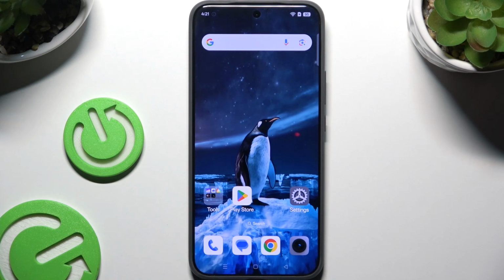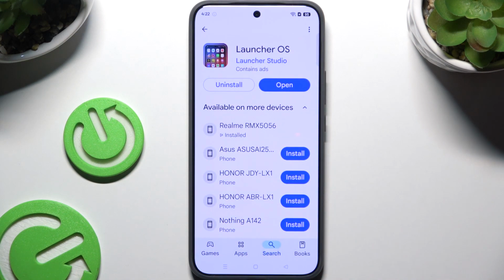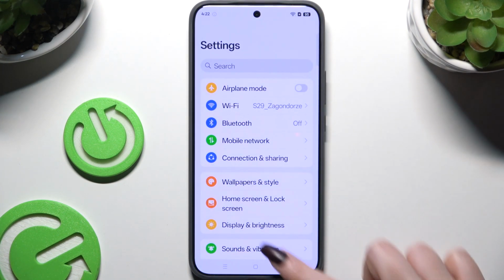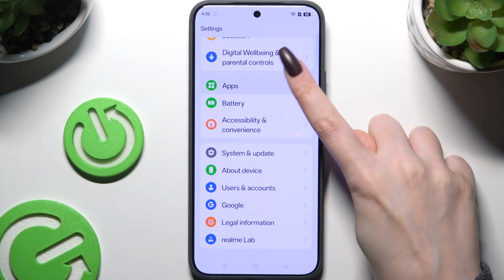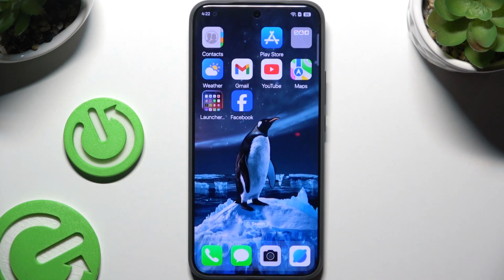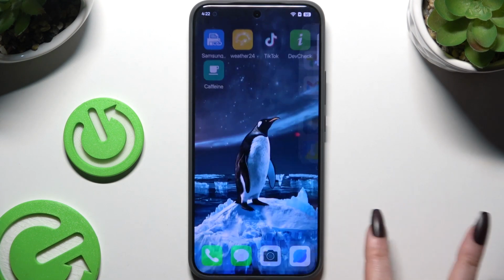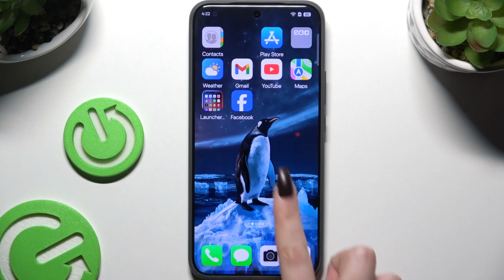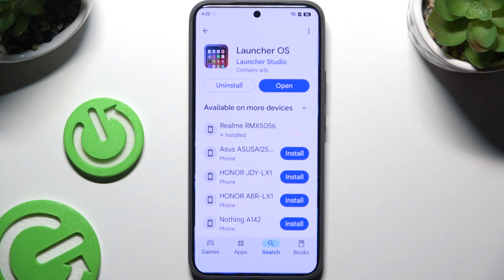How to Download and Apply iOS Launcher on Realme P3 Pro 5G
Learn how to download and apply the iOS launcher on your Realme P3 Pro 5G to give your device an iPhone-like look and feel. This guide will show you how to find and install a reliable iOS-style launcher from the Play Store, and how to set it as your default home screen for a smooth iOS experience.

How to install iOS launcher on Realme P3 Pro 5G?
How to apply iOS-style launcher on Realme P3 Pro 5G?
How to make my Realme P3 Pro 5G look like iPhone?